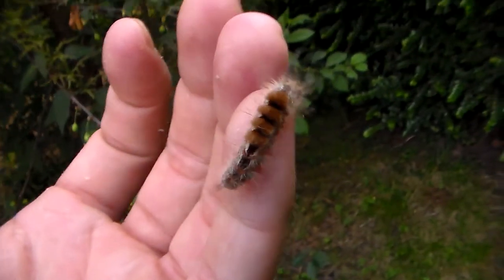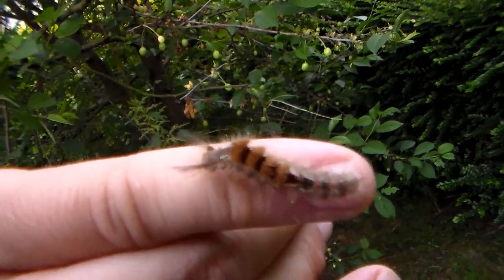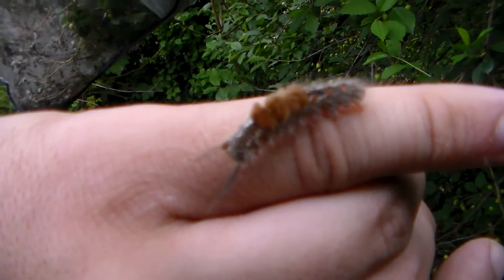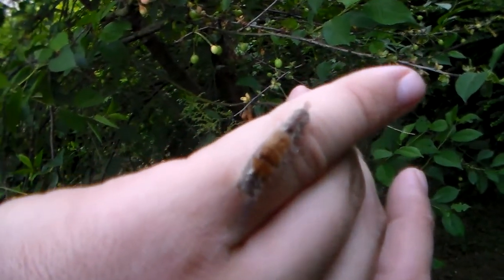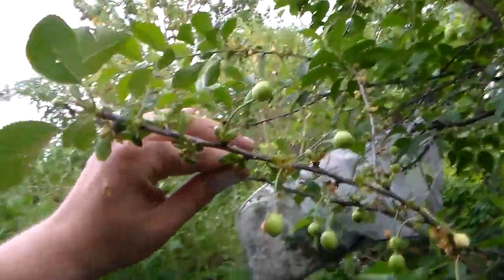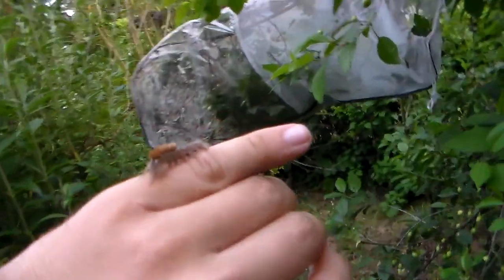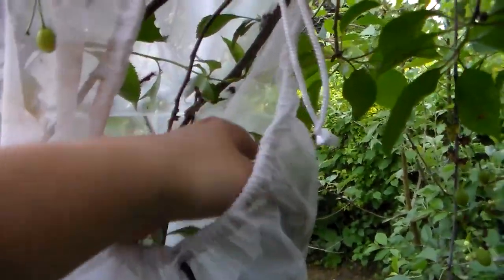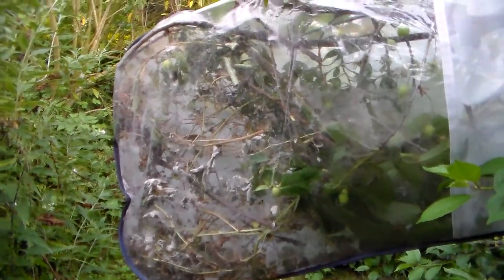Mystery moth! Gypsy moth - Lymantriidae sp. ex Sulawesi. Progression + info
Lymantriidae sp. from Sulawesi